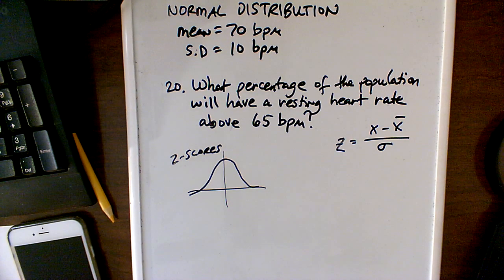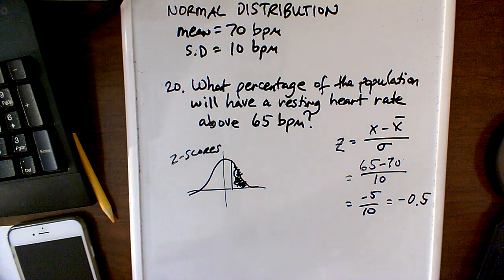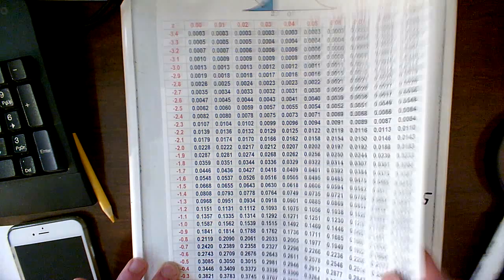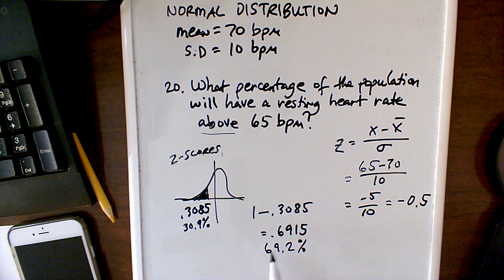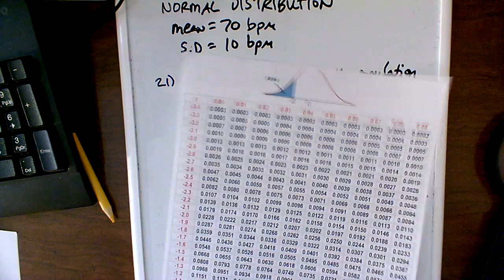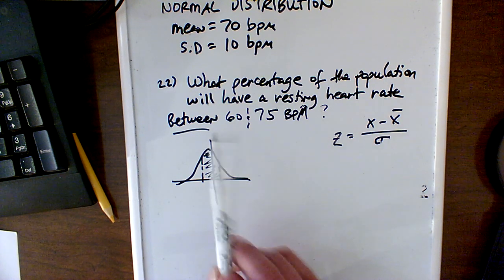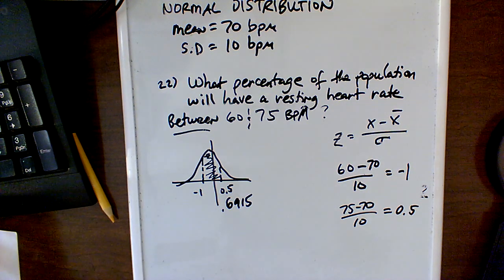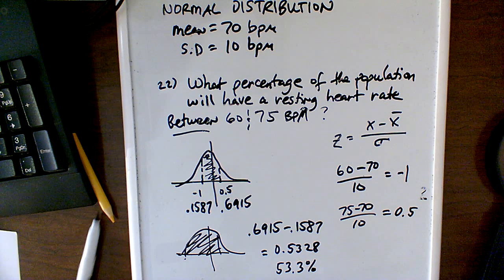AP Statistics: Normal Distribution Z Score Examples